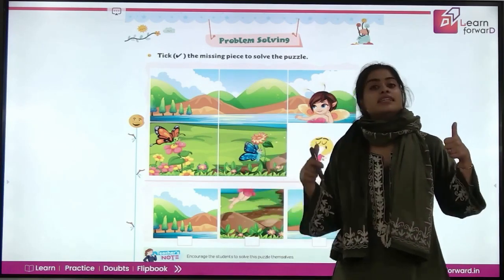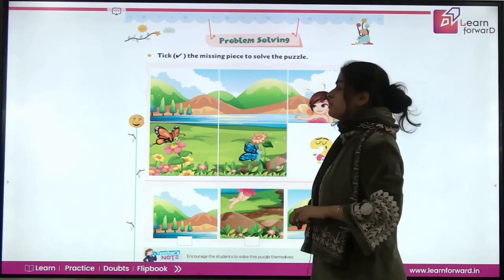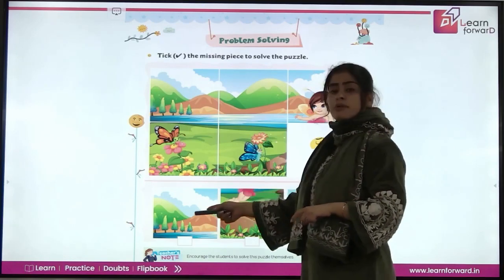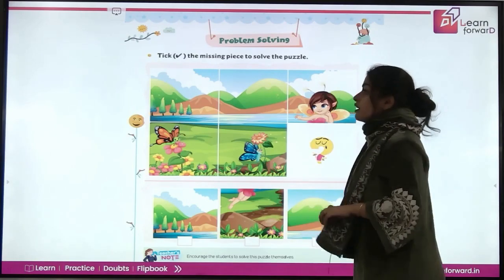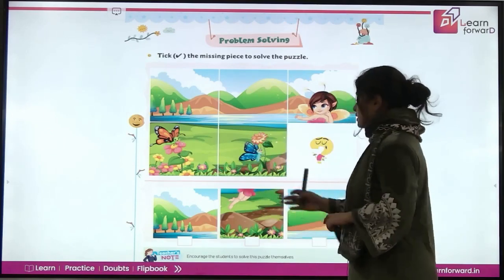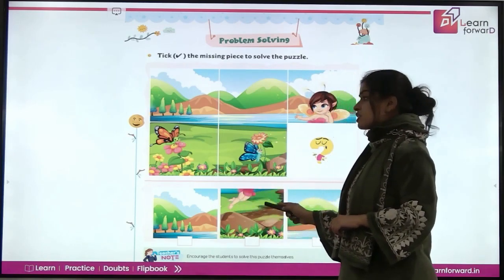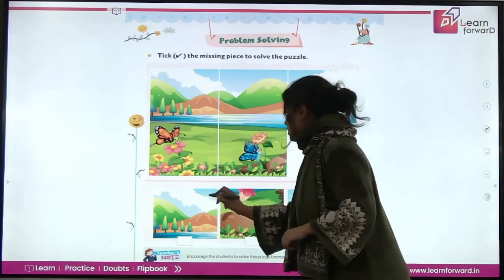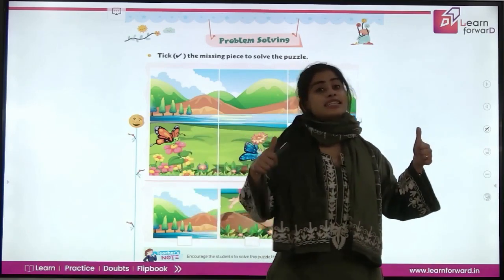LEARN FORWARD | FEATHER CAP | GENERAL AWARENESS-C | CHAPTER-27 | PROBLEM SOLVING